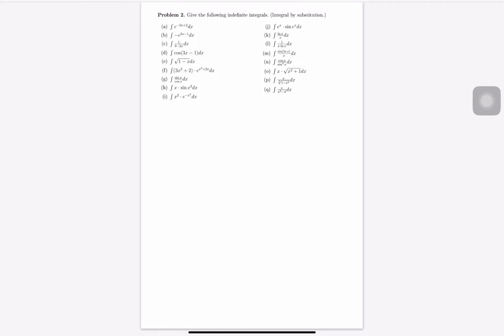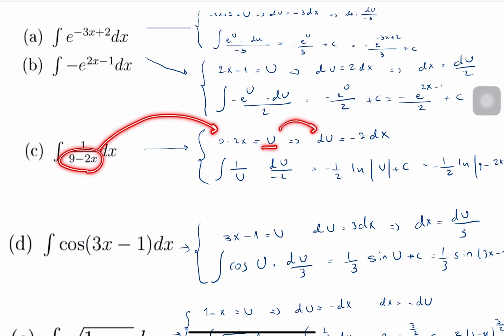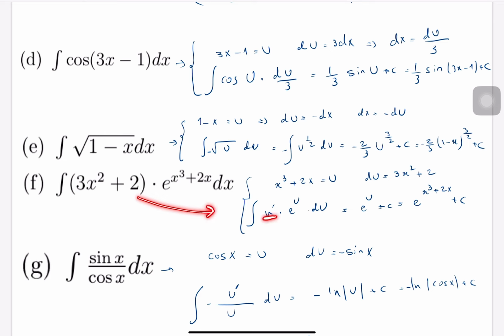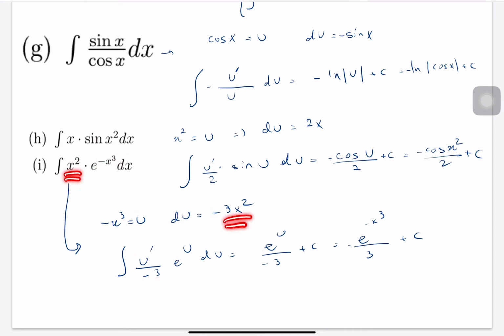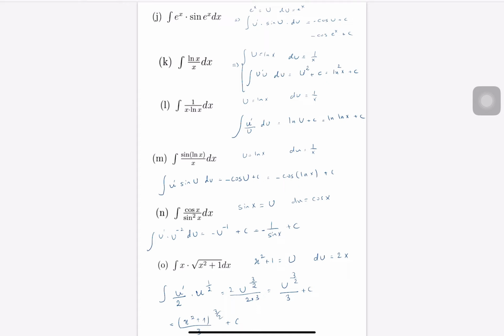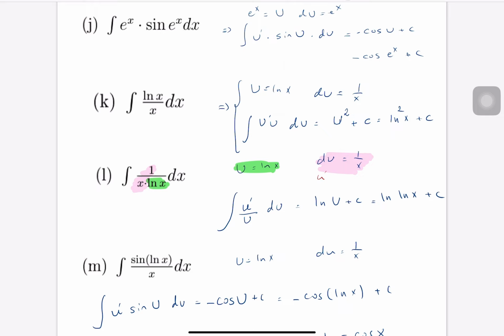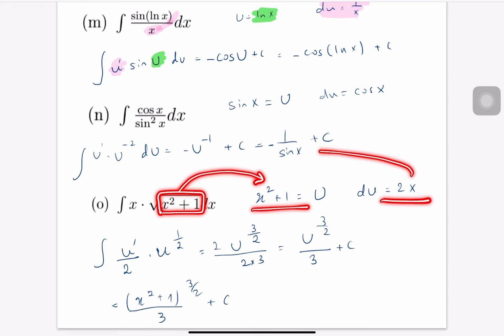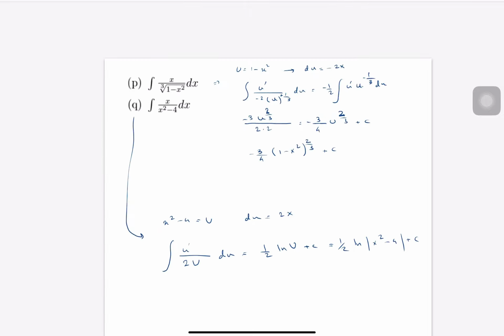math integral 2